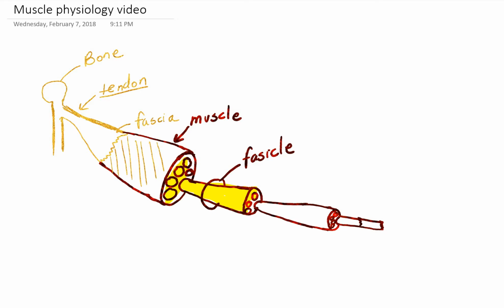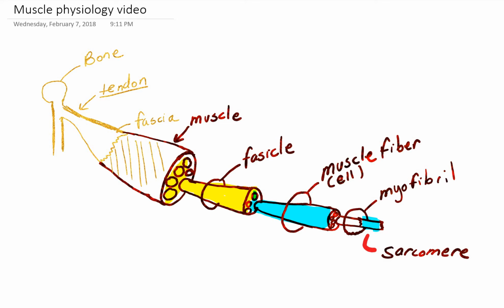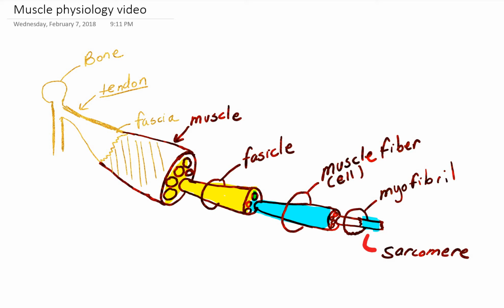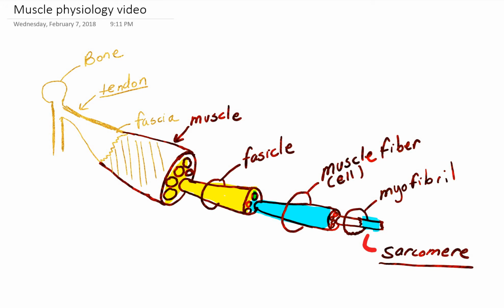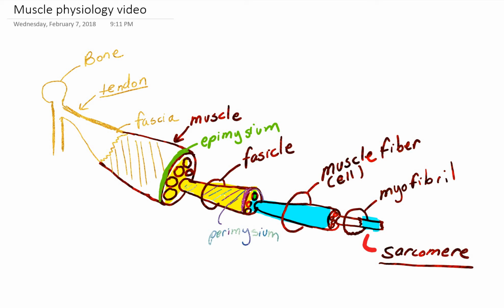muscle anatomy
Muscle organization in anatomy & physiology